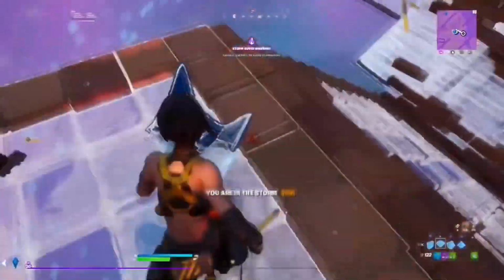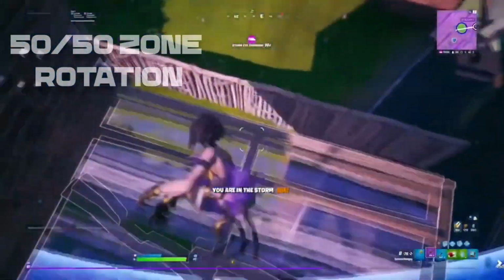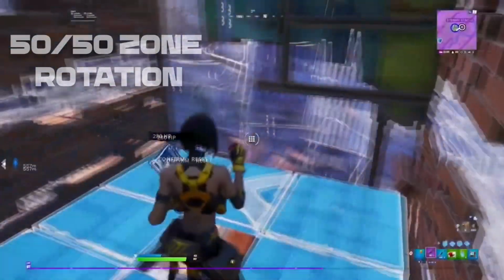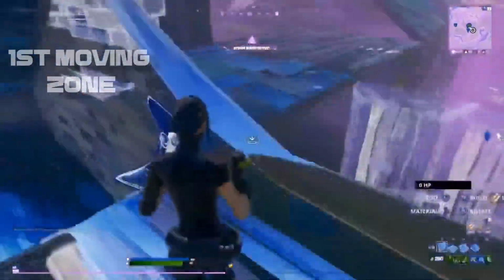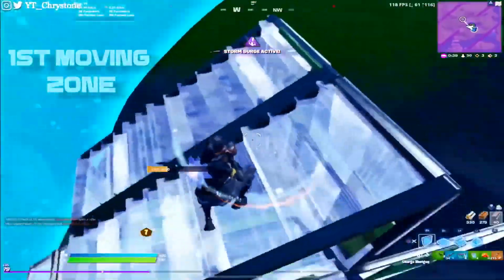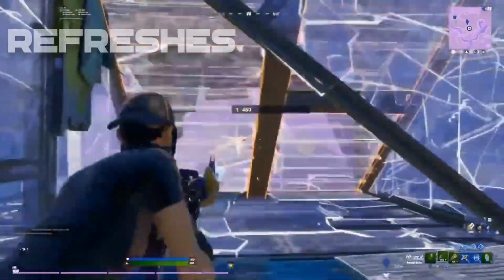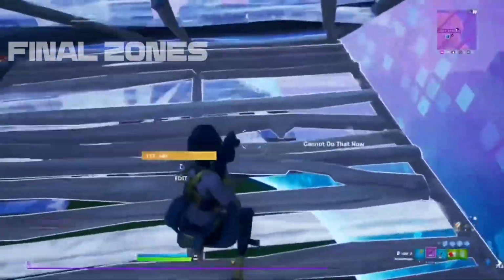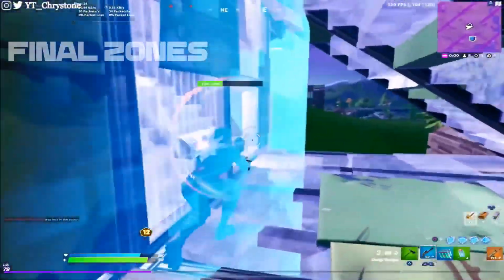3 Levels of Solo Endgames CONSOLE: Beginner Vs Semi-Pro Vs Pro (Solo Console & Mobile FNCS Tips)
3 Levels of Solo Endgames CONSOLE: Beginner Vs Semi-Pro Vs Pro (Solo Console & Mobile FNCS)

solo fncs winner
console solo fncs winner
how to qualify for semis
console solo fncs help
oa appo
solo fncs console winner
destiny jesus 3 levels
3 levels destiny jesus
fortnite vod review
vod review
natefnt
soyfnbr
byzic
chrystone
controller sensitivity fortnite deutsch,
controller sensitivity fortnite season 9
fortnite settings bad pc,
fortnite settings codelife, fortnite settings comparison,
fortnite settings console chronic,
best fortnite settings c,
fortnite settings daequan,
fortnite settings dark,
fortnite settings differenc
fortnite cash cup highlights
season 3 chapter 2 Fortnite